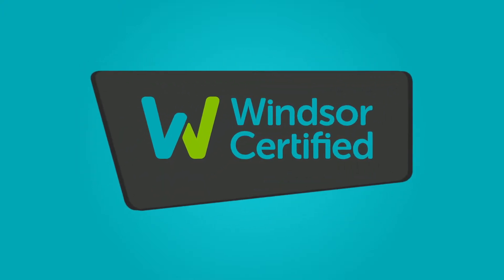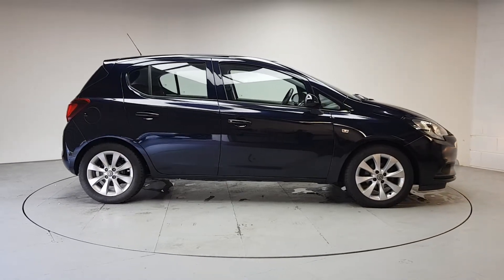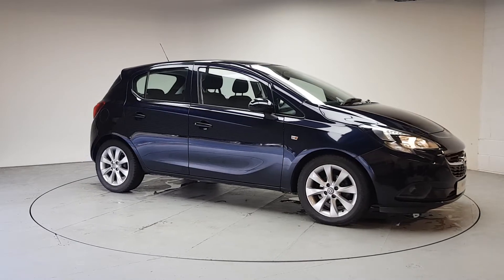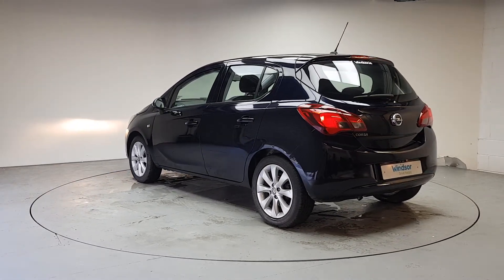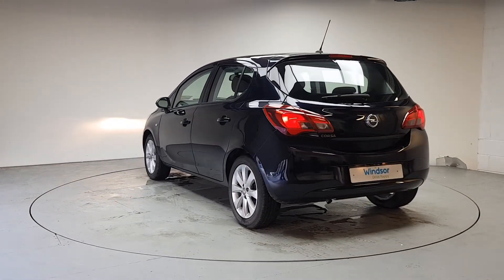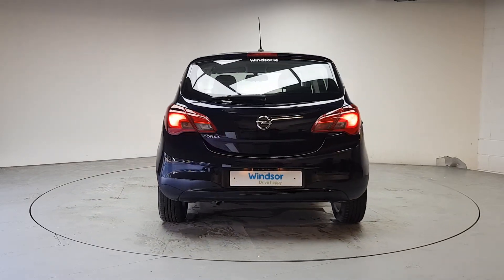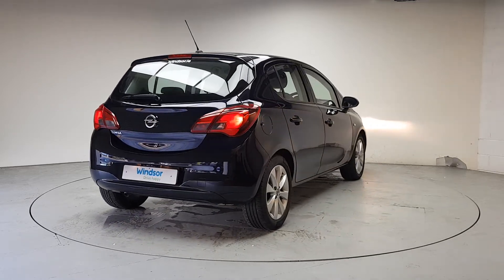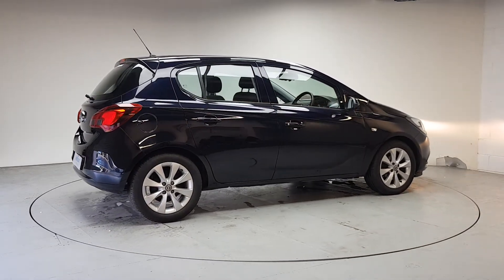181D44530 - 2018 Opel Corsa SC 1.4I SS 90PS 5DR AUT 11,995